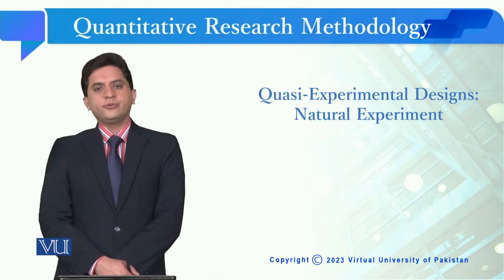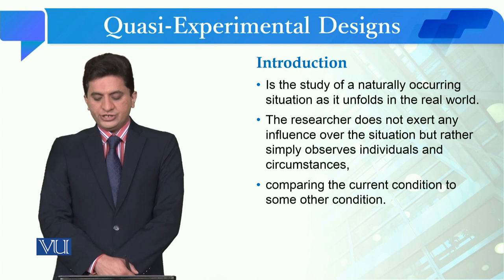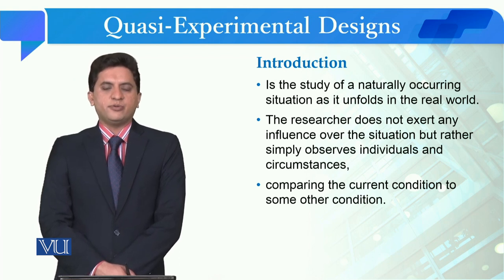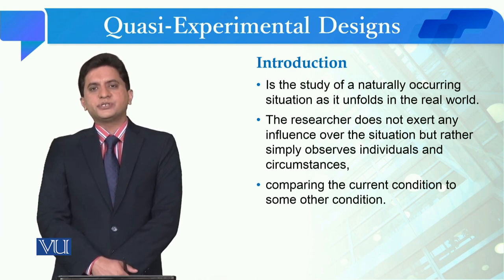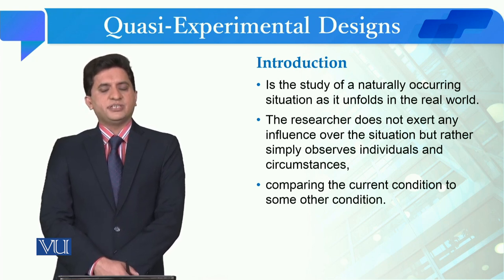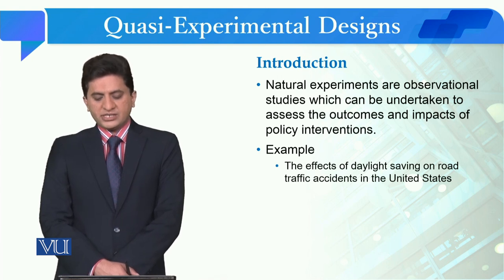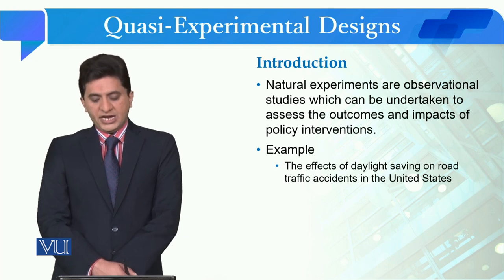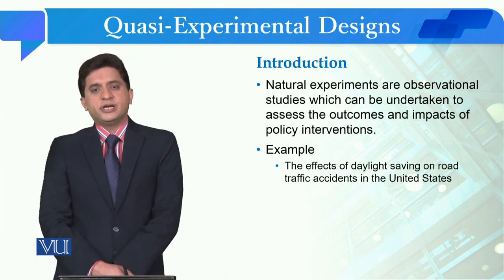Quasi-Experimental Designs: Natural Experiment | Quantitative Research Methodology | SOC509_Topic131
Topic131: Quasi-Experimental Designs - Natural Experiment,
By Dr. Qaisar Khalid Mahmood